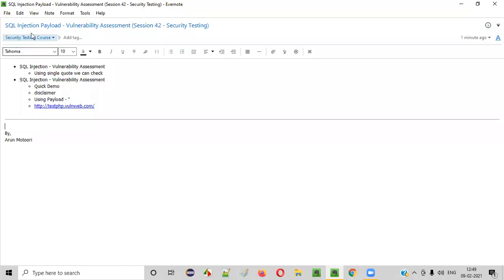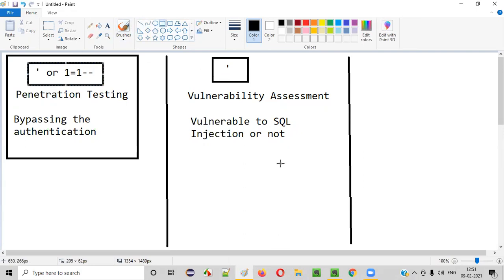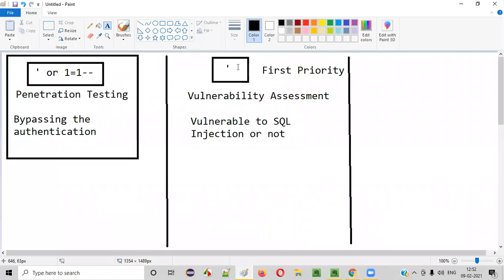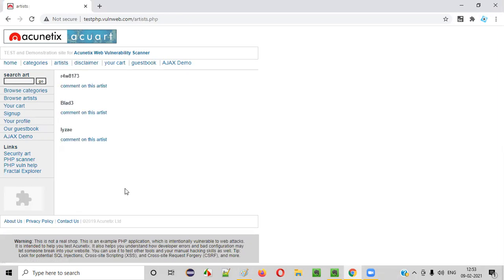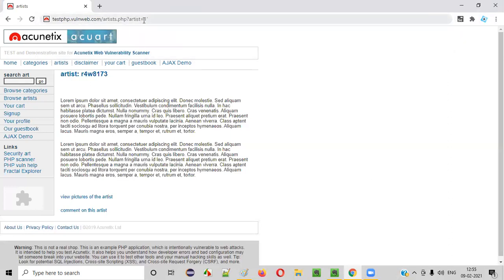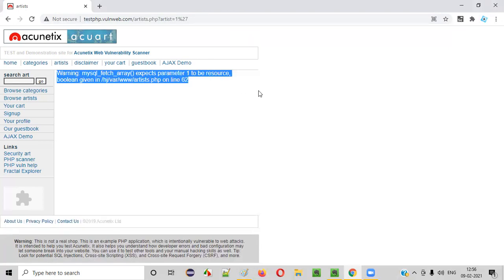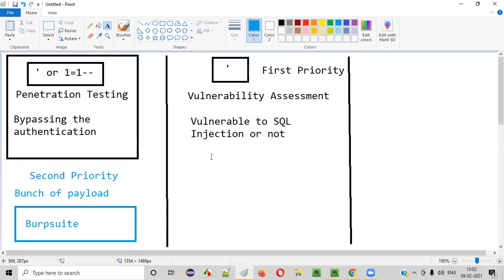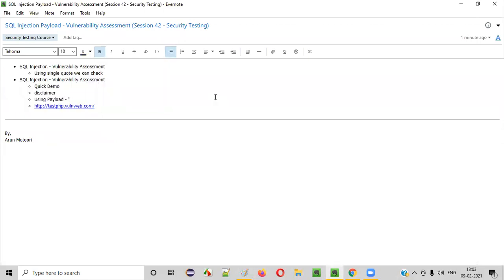SQL Injection Payload - Vulnerability Assessment (Session 42 - Security Testing)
In this session, I have explained and practically demonstrated how to perform Vulnerability Assessment using one of the SQL Injection Payloads as part of Security Testing.